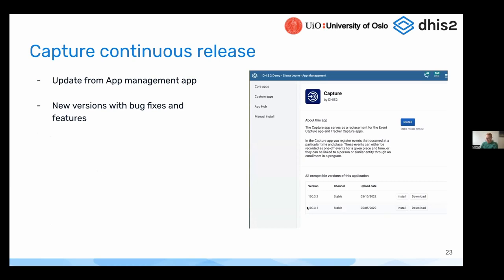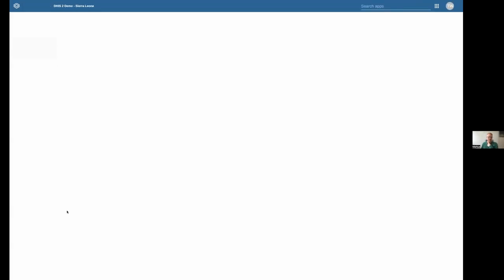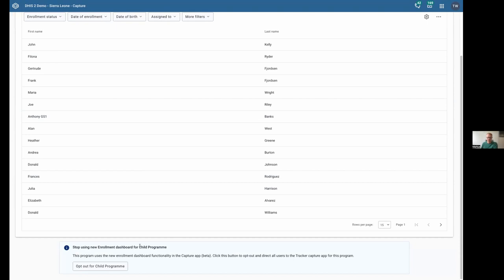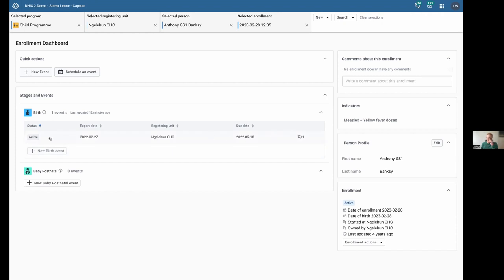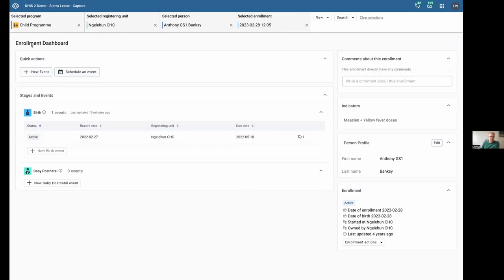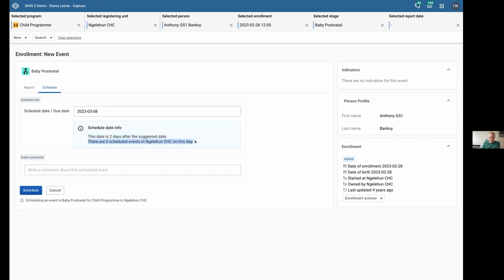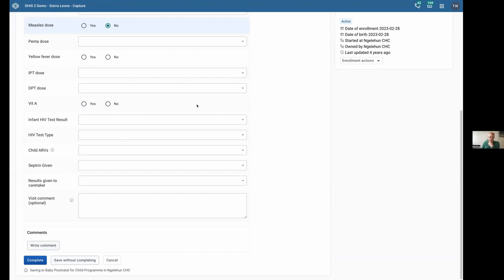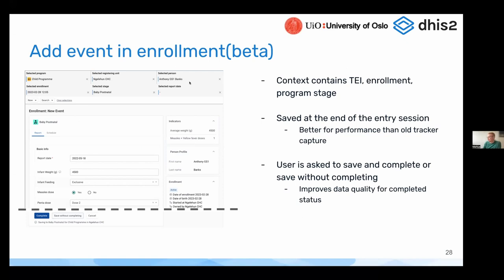DHIS2 v2.38 Tracker: Tracker features in Capture App, continuous release